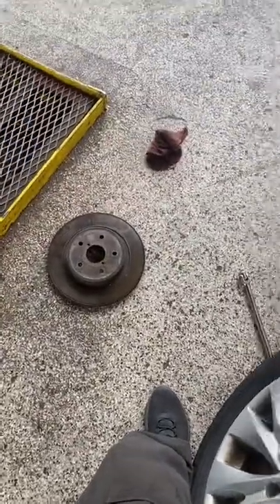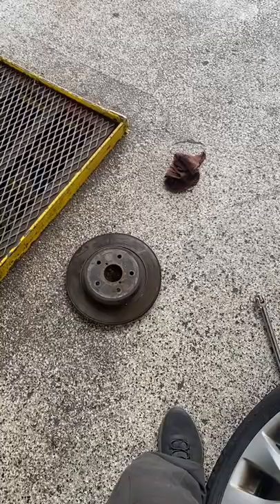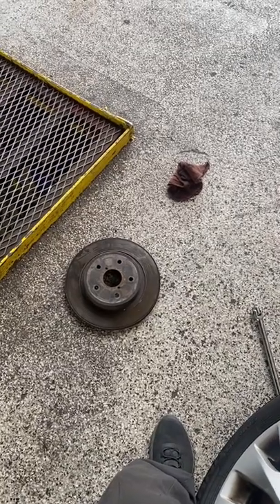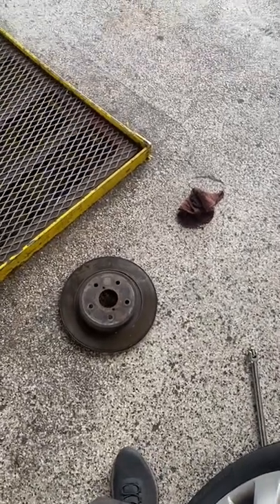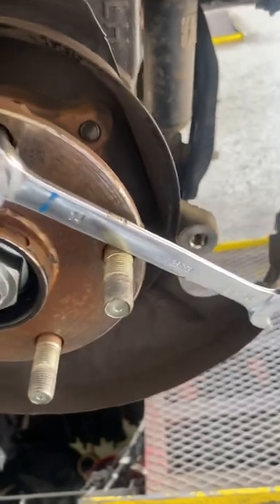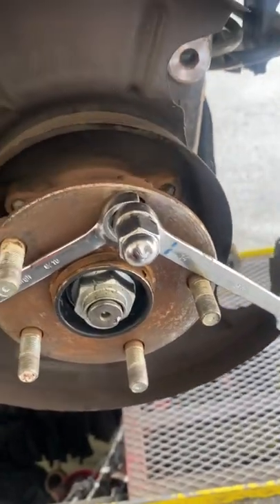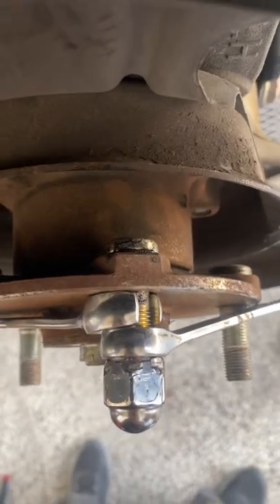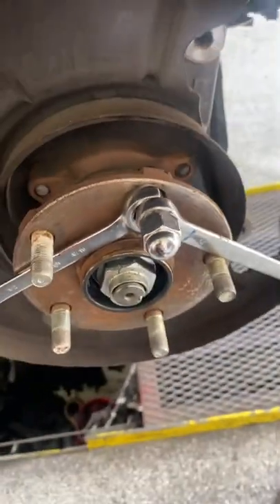Wheel stud install hack that works for me